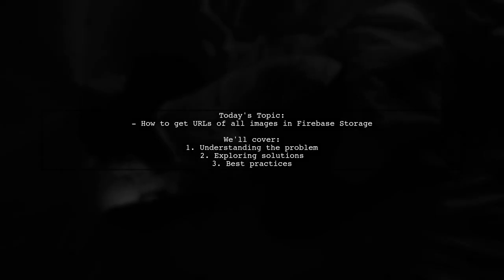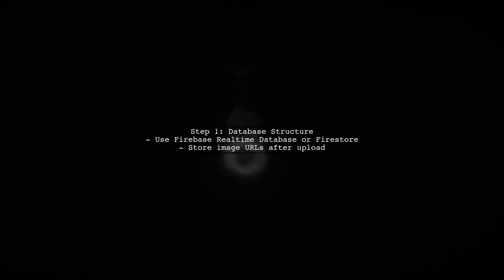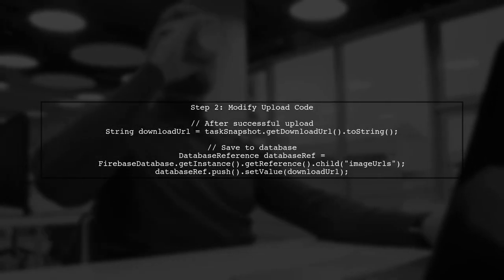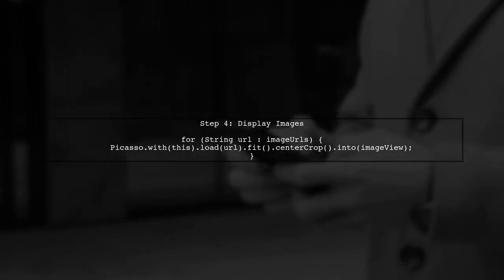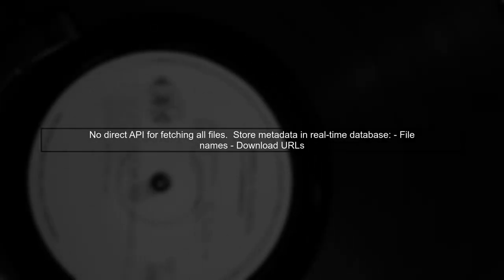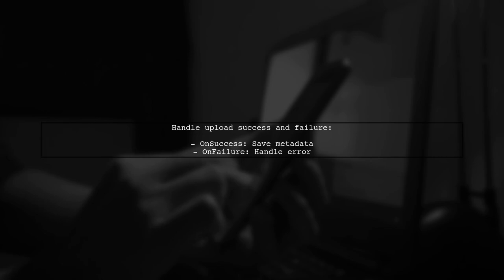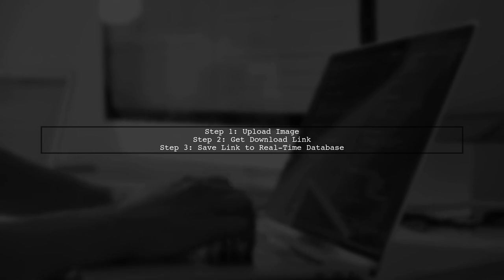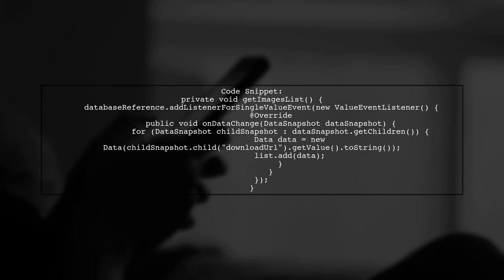How to Retrieve All Image URLs from Firebase in Android: A Step-by-Step Guide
In this video, we’ll explore the process of retrieving image URLs stored in Firebase for your Android application. Whether you're building a photo gallery or a dynamic image display feature, understanding how to efficiently access and manage your image data is crucial. Join us as we walk through each step, providing clear explanations and practical examples to help you seamlessly integrate Firebase into your Android projects.

Today's Topic: How to Retrieve All Image URLs from Firebase in Android: A Step-by-Step Guide

Related to: retrieveimageurls, firebase, android, step-by-stepguide,